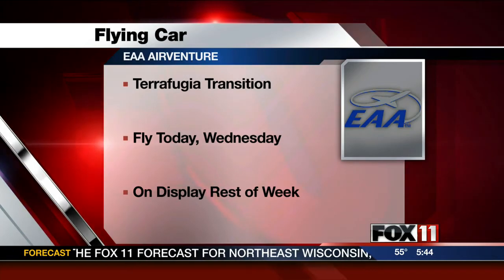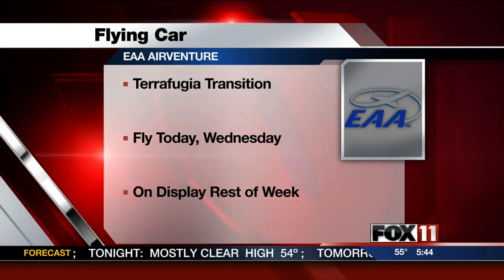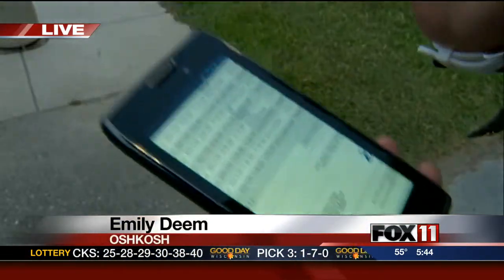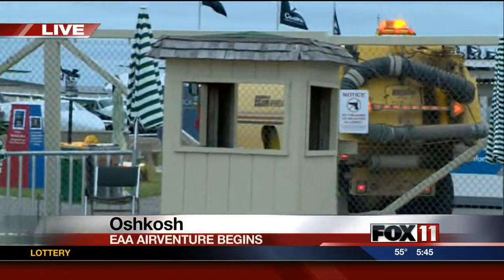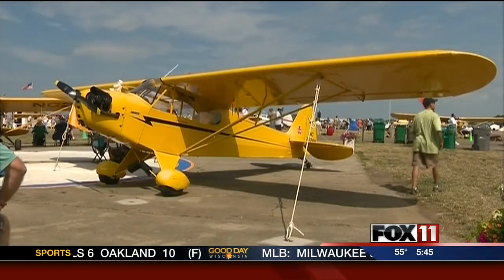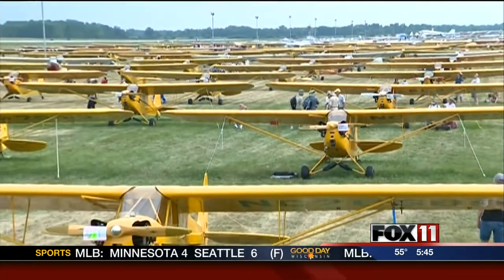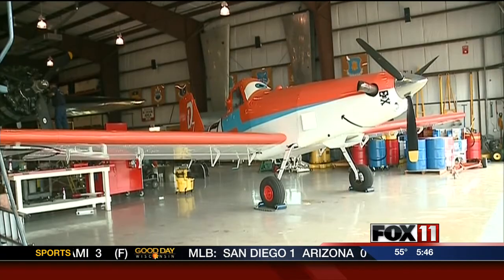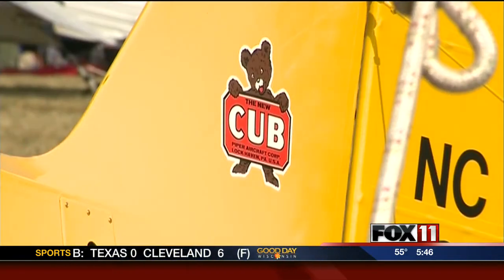GDW5 airventure starts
airventure starts